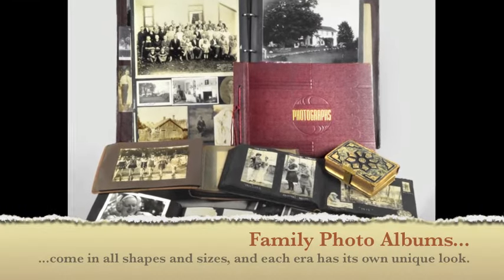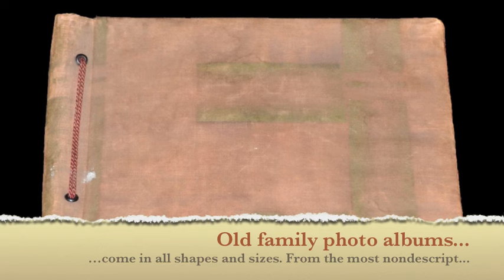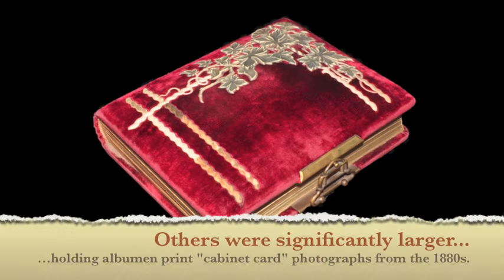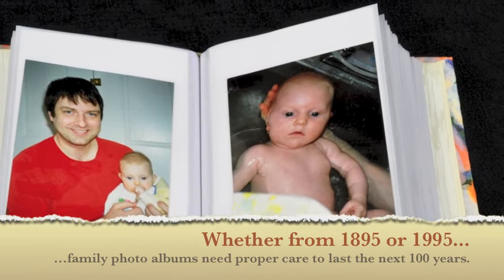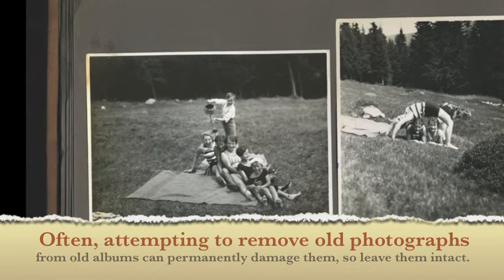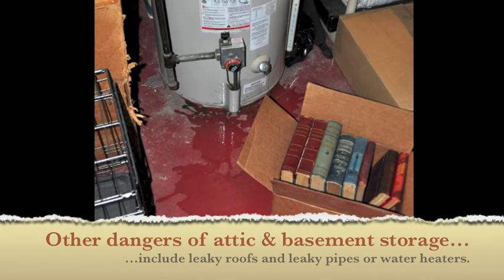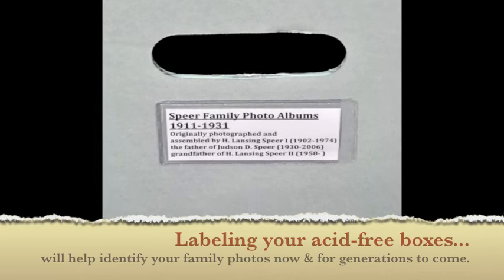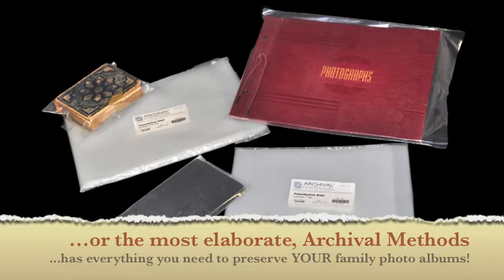Preserving Old Photo Albums Video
Family photo albums are often filled with snapshots of both our most cherished moments and scenes from everyday life, all worthy of archival preservation.